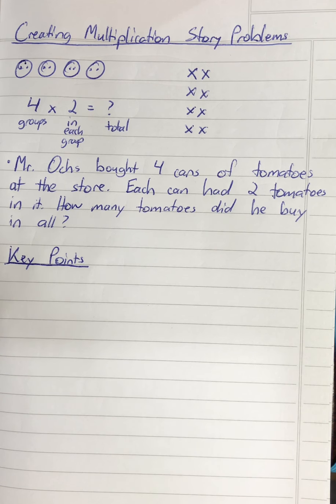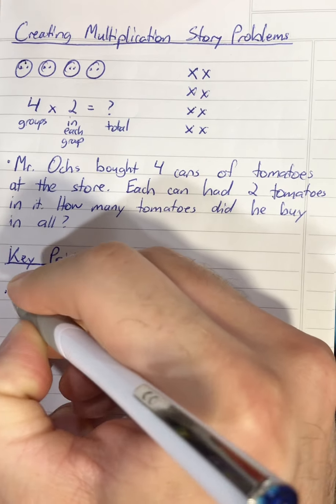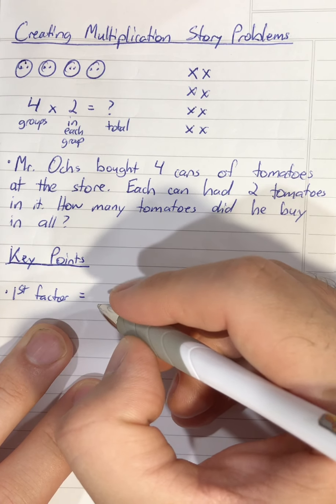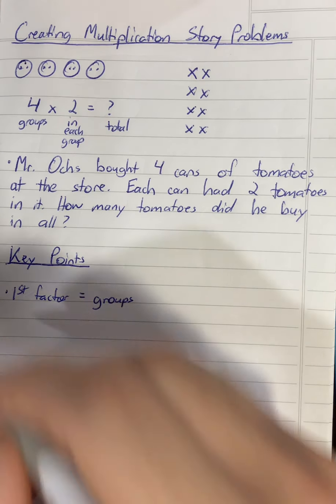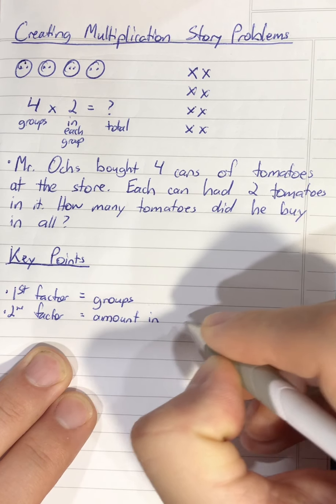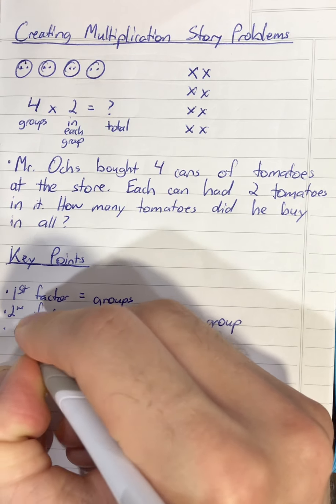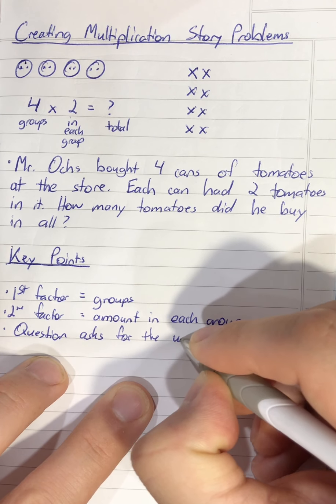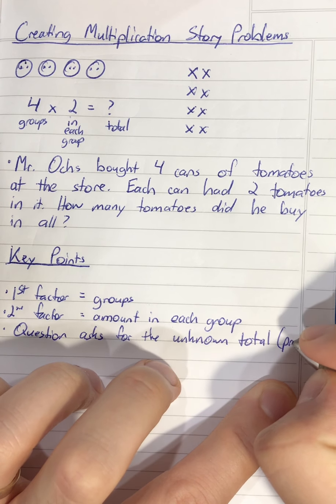3rd Unit 1 Lesson 4 CTL